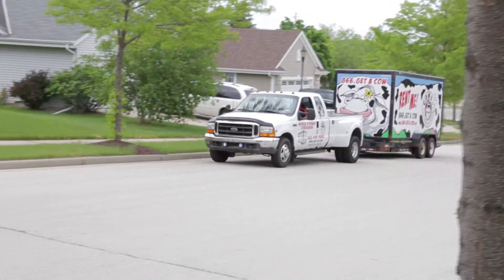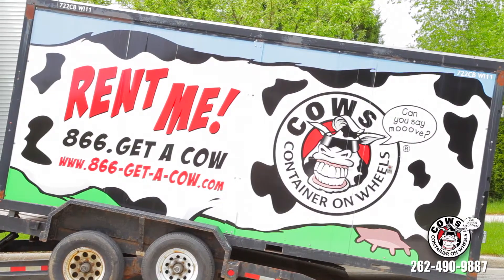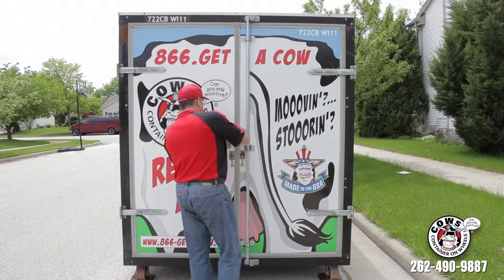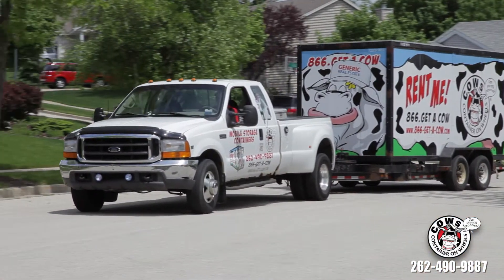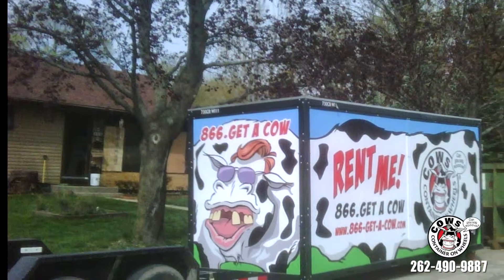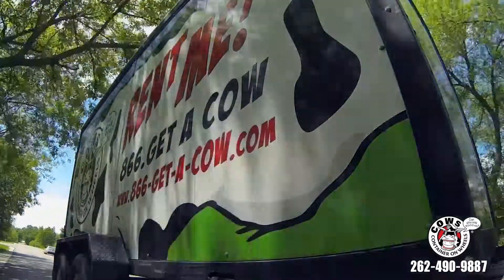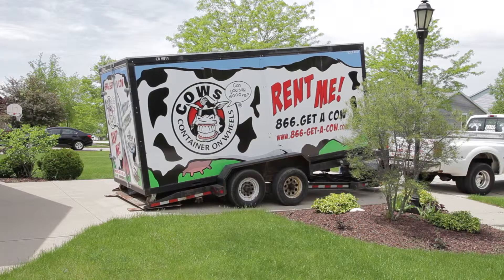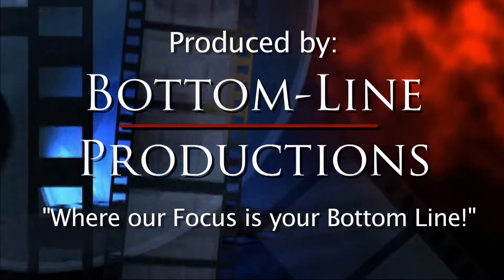COWs - General/rough-cut 3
This video is about COWs - General